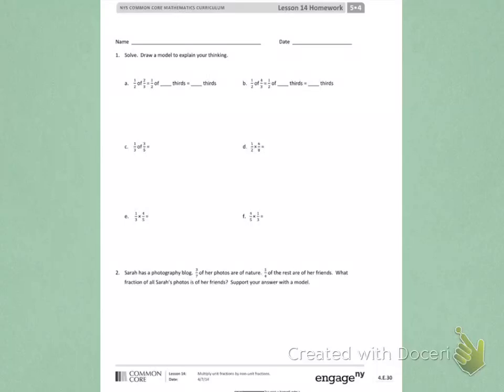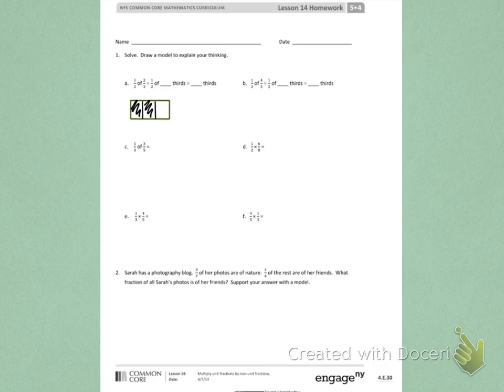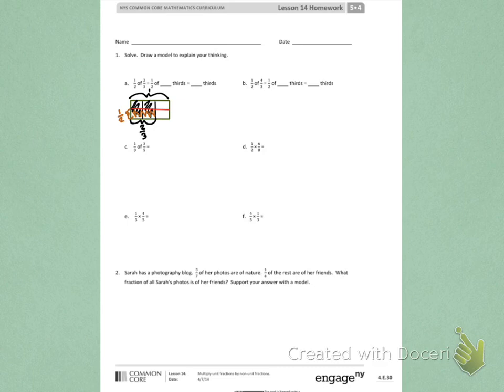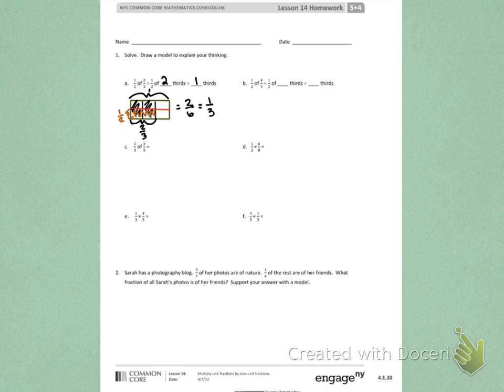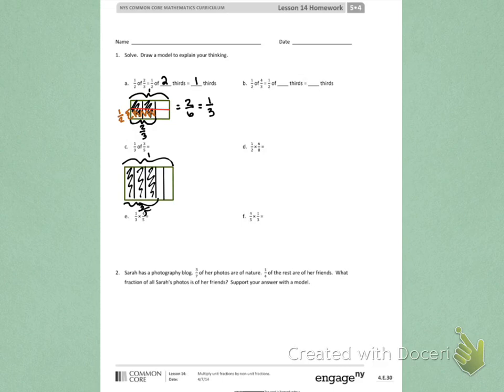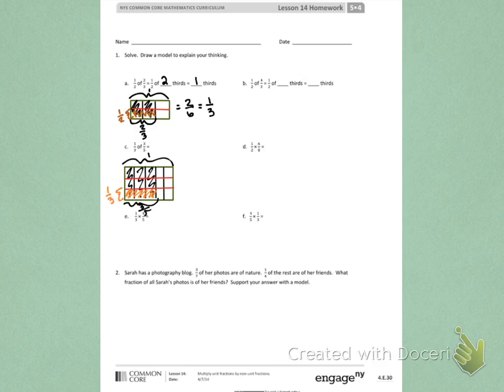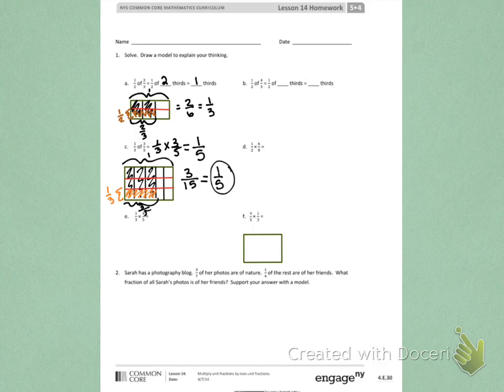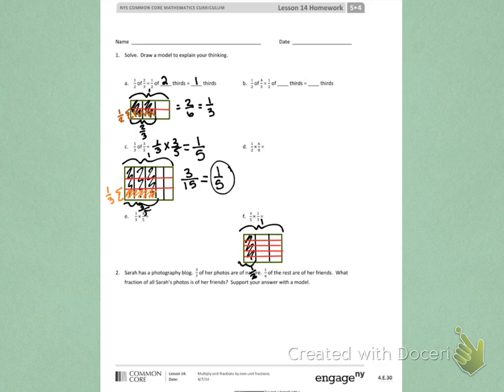GR5 M4 L14 Pg1